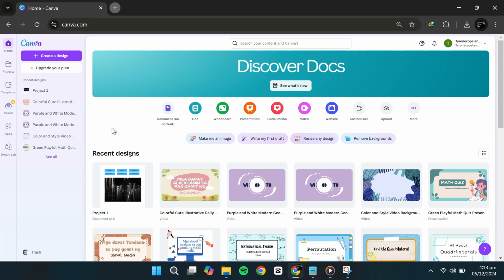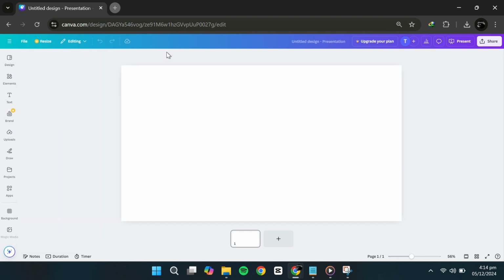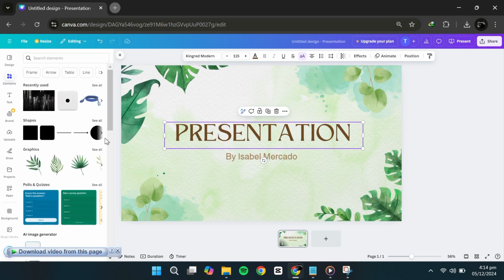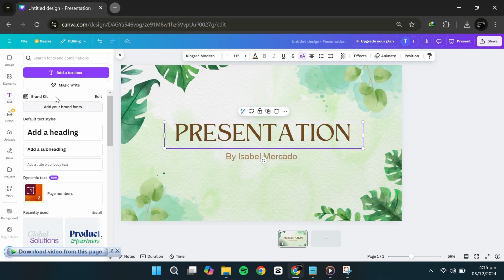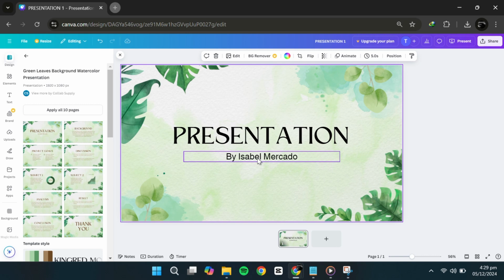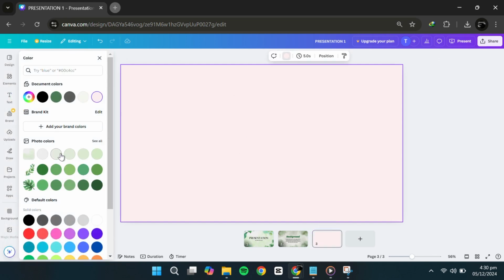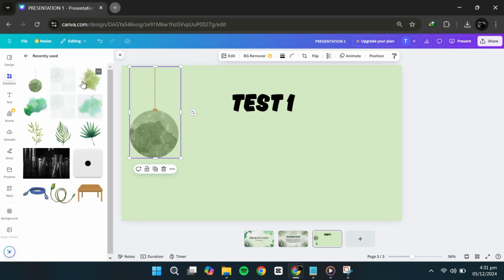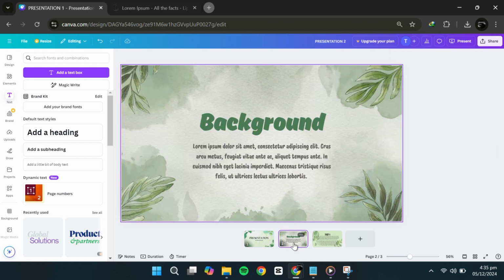How to Create a Canva Presentation (2026) | Step by Step Tutorial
Creating a stunning presentation in Canva has never been easier! This tutorial walks you through the entire process of creating a professional presentation from scratch. Learn how to design, add elements, and customize slides for maximum impact.